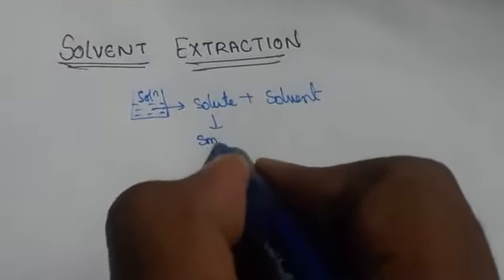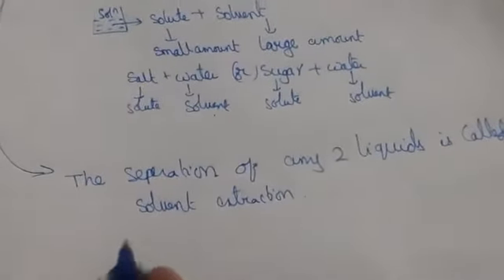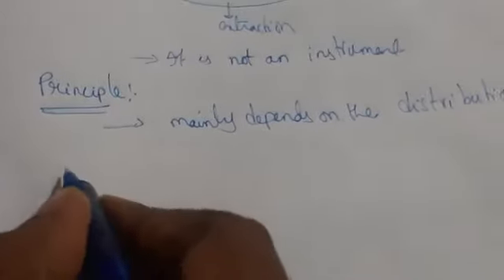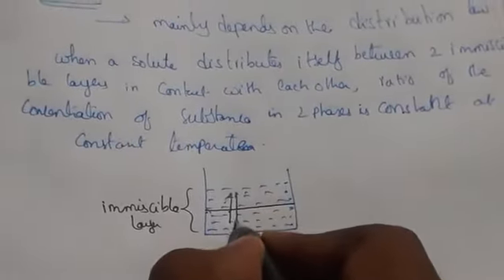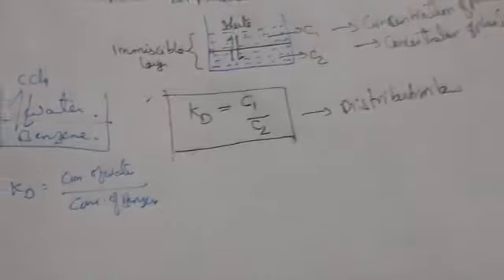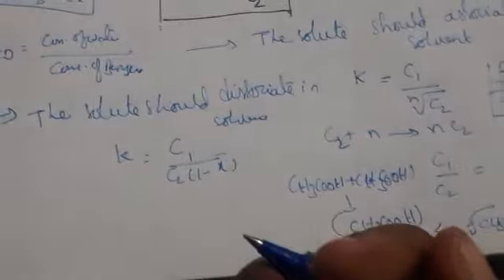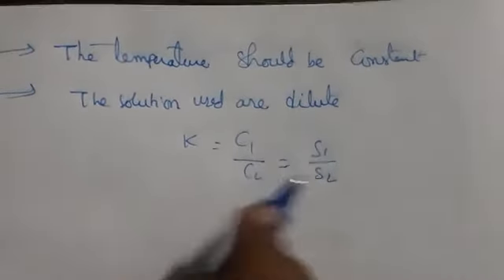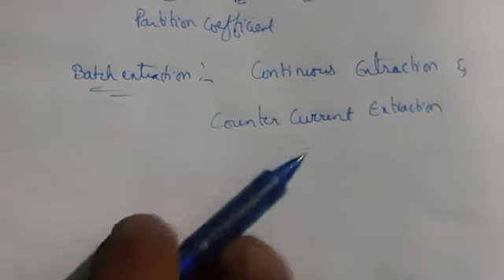Solvent Extraction in Chemical Analysis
Introduction and principle